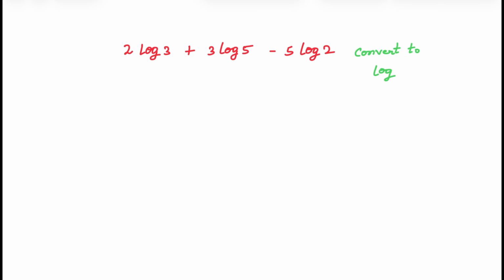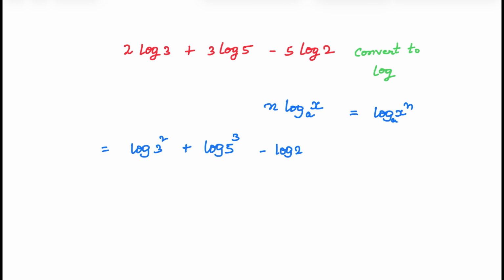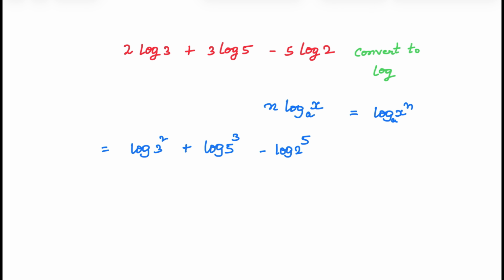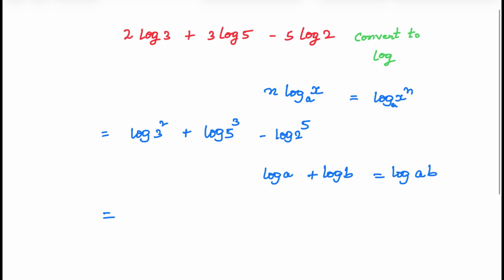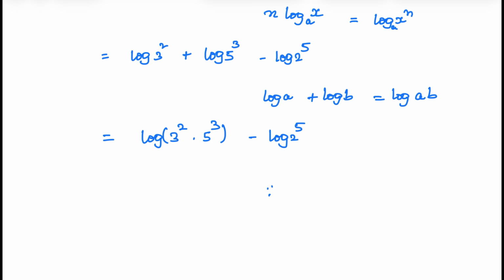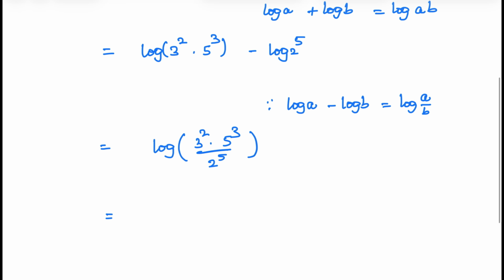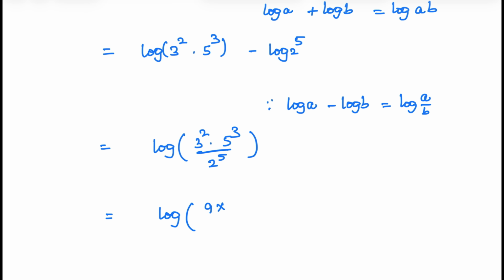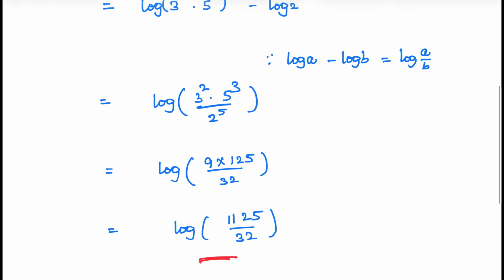3 Log Laws Used in ONE Problem | Power, Product and Quotient Rule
Welcome back to Equation Ink! 🖋️

In this video, we solve a classic logarithm simplification problem — converting 2log3 + 3log5 − 5log2 into a single logarithm. This problem is a perfect test because it uses three major log laws together in one solution!

0:00 Introduction to the Problem
0:09 Step 1: Applying the Power Rule (n log x)
0:39 Step 2: Applying the Product Rule (log a + log b)
1:01 Step 3: Applying the Quotient Rule (log a - log b)
1:12 Combining into a Single Logarithm
1:30 Calculating Final Numerical Values
1:46 Final Answer and Summary

📌 What you will learn in this video:
✅ Power Rule: n·logₐm = logₐ(mⁿ)
✅ Product Rule: logₐm + logₐn = logₐ(mn)
✅ Quotient Rule: logₐm − logₐn = logₐ(m/n)
✅ Full step-by-step simplification to a single log

🔢 Problem: Convert 2log3 + 3log5 − 5log2 into a single logarithm
📐 Key laws used: Power Rule, Product Rule, Quotient Rule
✅ Final Answer: log(1125/32)

📚 Perfect for Class 11, JEE, EAMCET, SAT, and Math Olympiad preparation!

💬 Challenge for you: Convert 3log2 + log5 − 2log3 into a single logarithm.